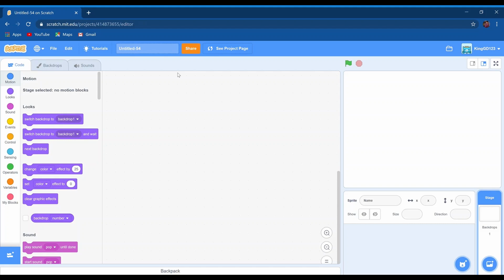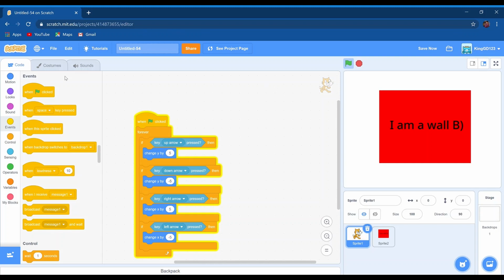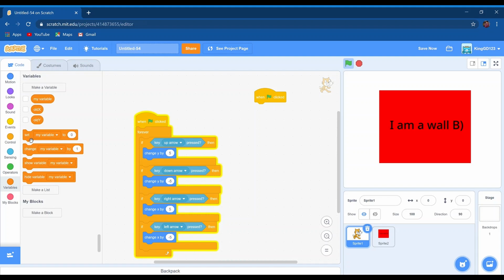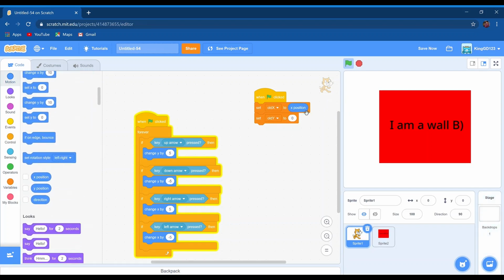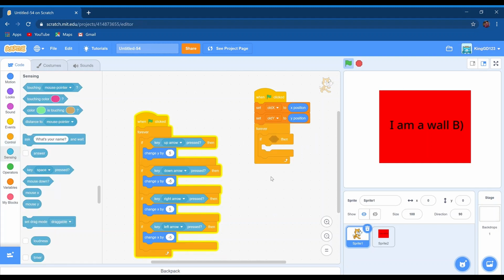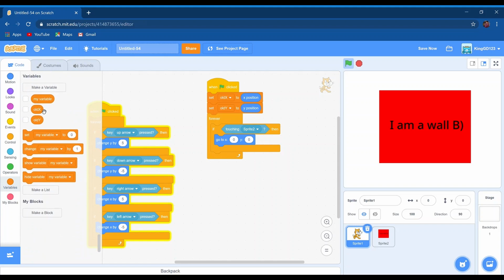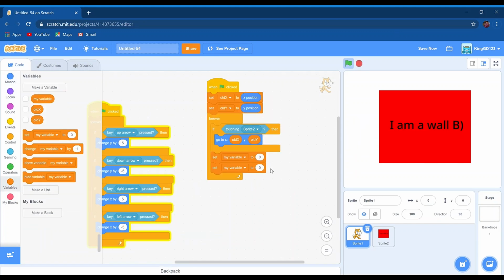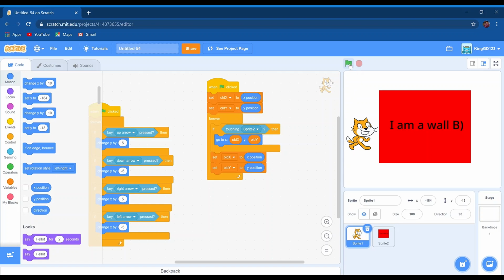How to make a sprite not go through walls in Scratch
Hello Everybody! Today, I am going to teach you how to make a sprite not go through something in Scratch.